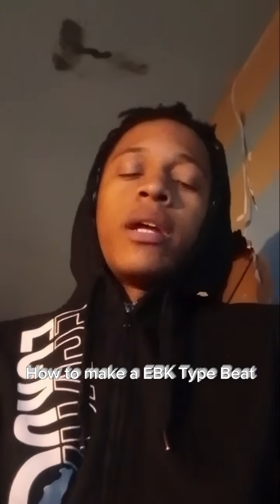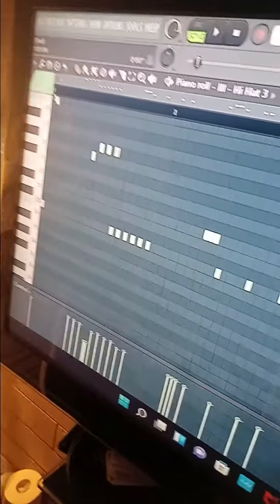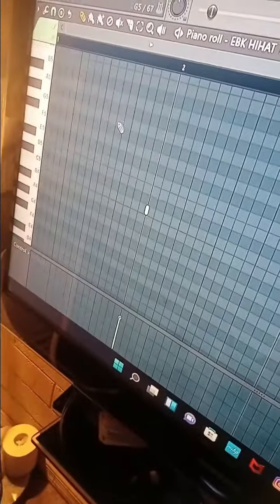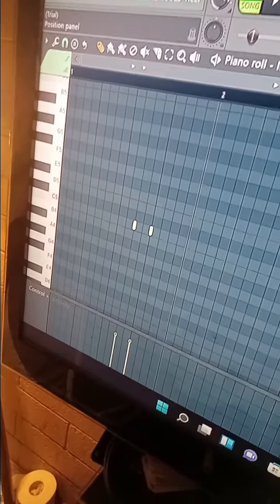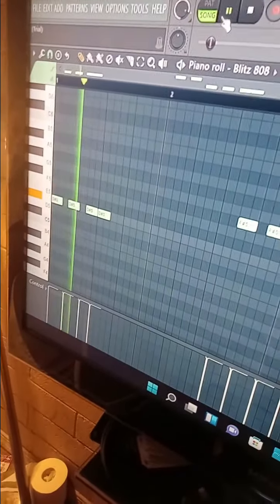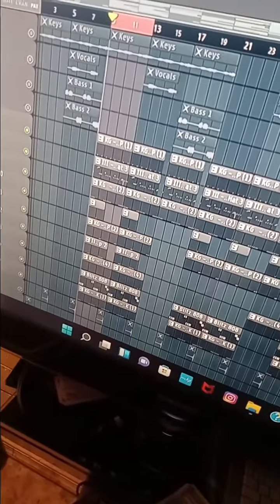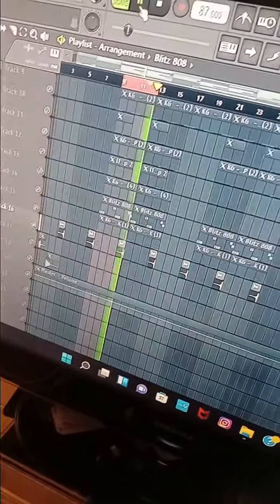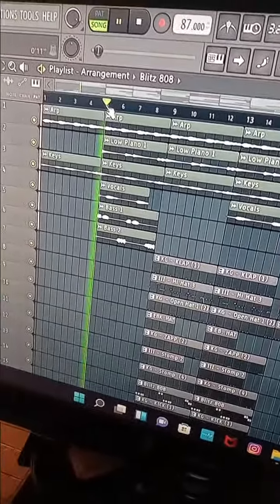How To Make a EBK Type Beat!!!!!